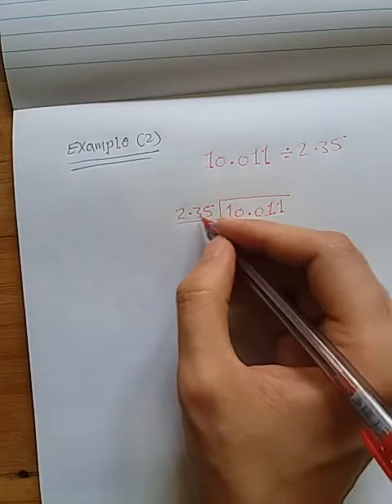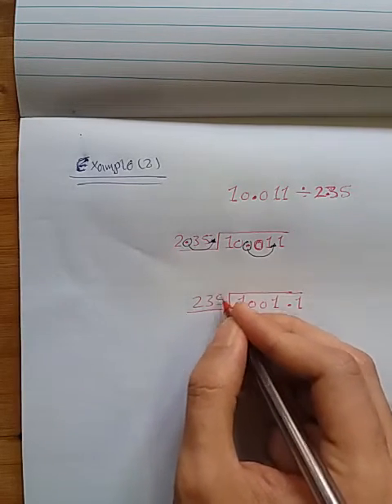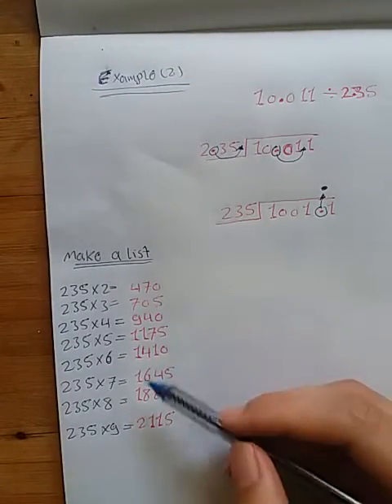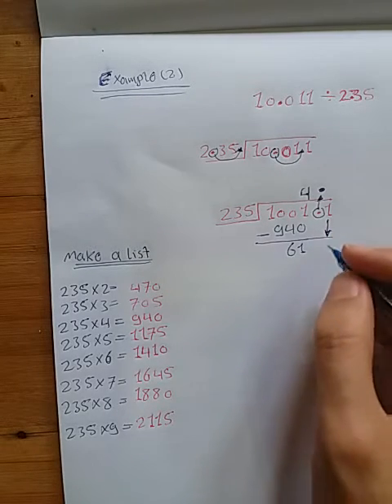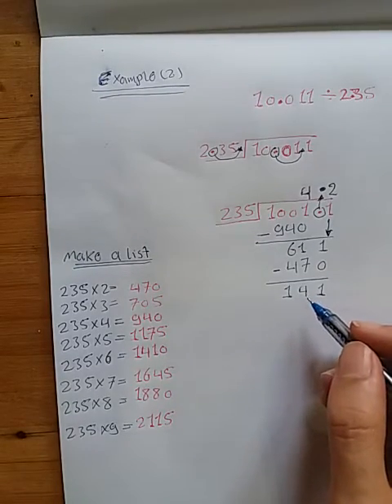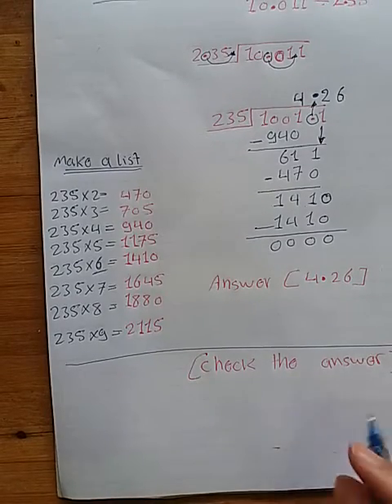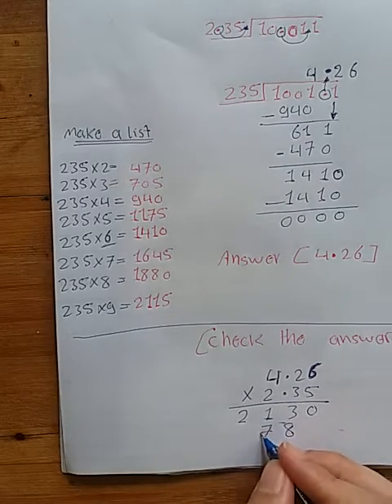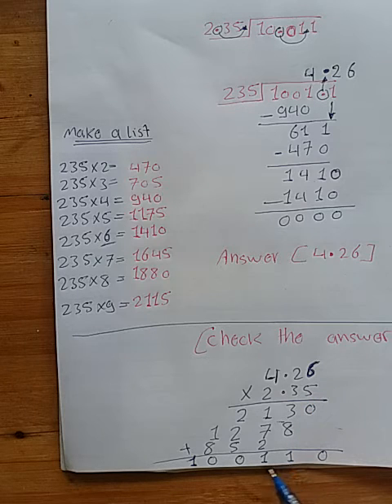Dividing decimals by decimals (2)